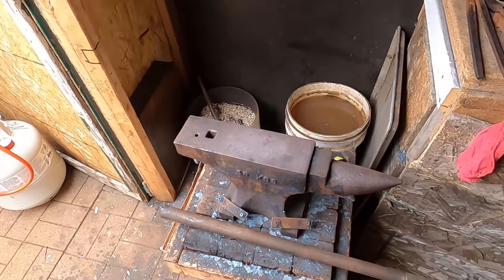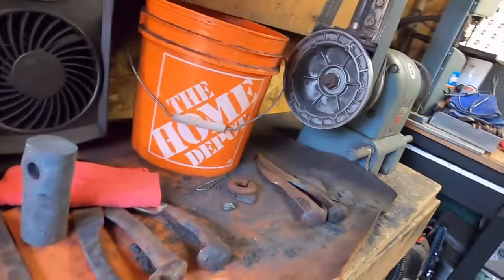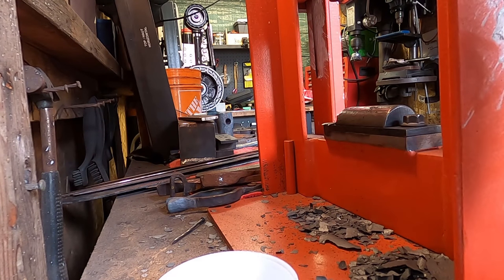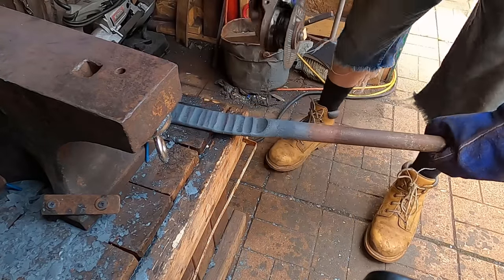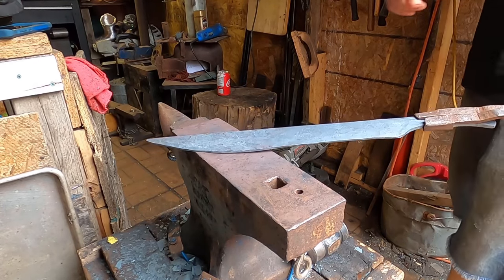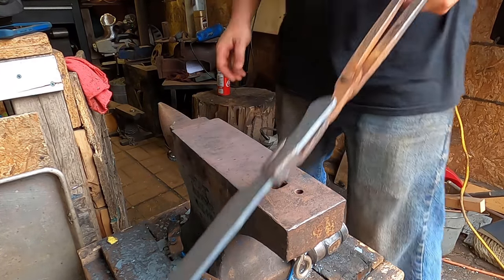BIG Knife/Sword Forged from Car Axle Part 2 coming soon!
so0o0o0o i was trying to make the Machete/sword from the book of Eli. But it turned into the a (BFK)
and this whole video is just me Forging the blade No grinding No Handle just a Raw Blade. I really enjoy the forging process and i hope you do too but if you like the grinding part of knife making your gunna have to check out part 2 of this build when its out!! Links will be below.